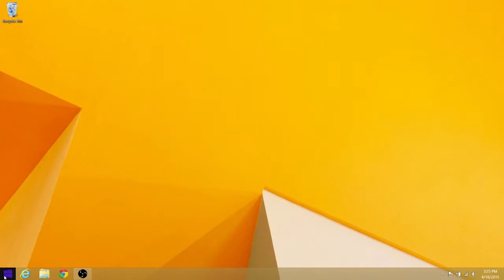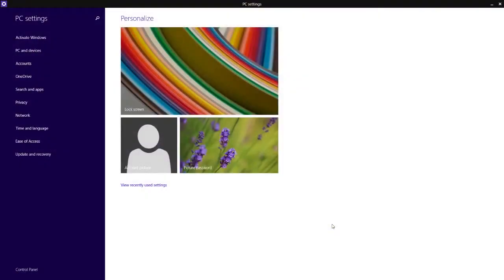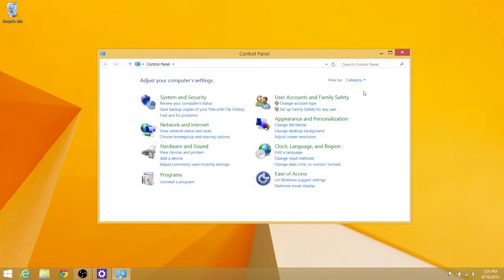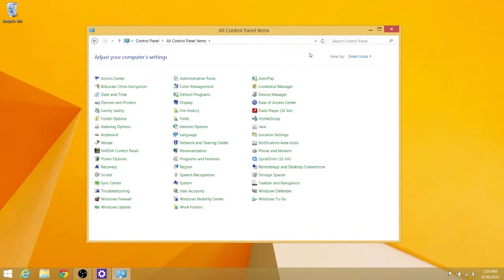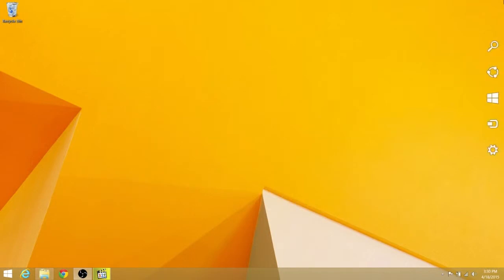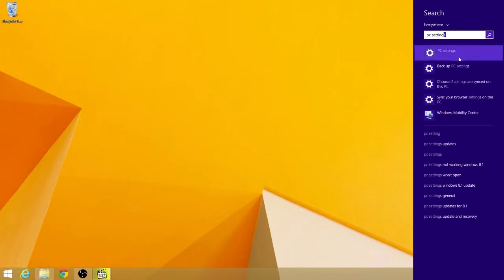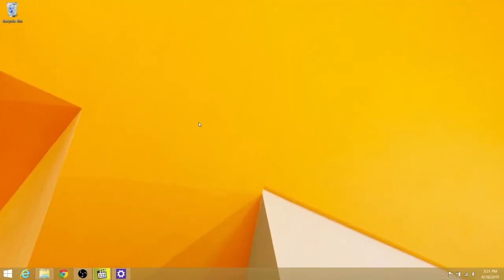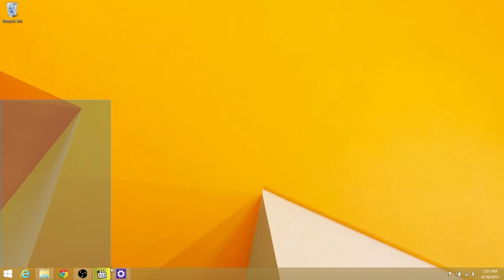How to Open Control Panel in Windows 8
In this tutorial, I'll show you where and how to access the Windows 8 control panel in a short video.